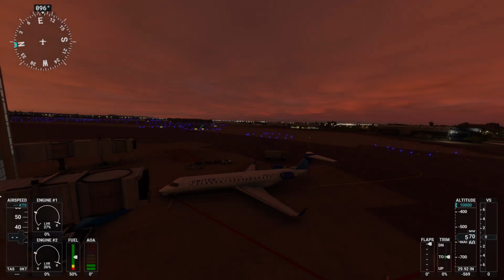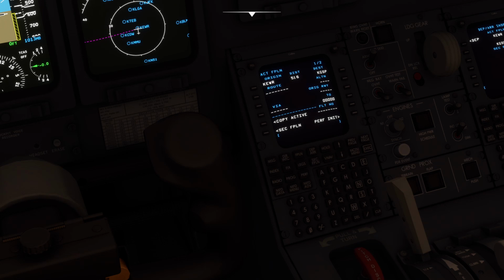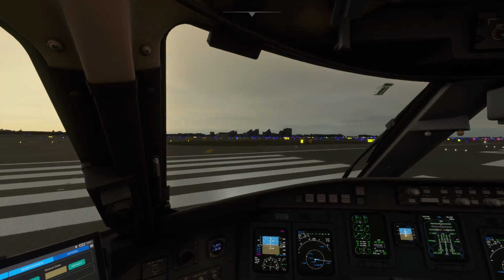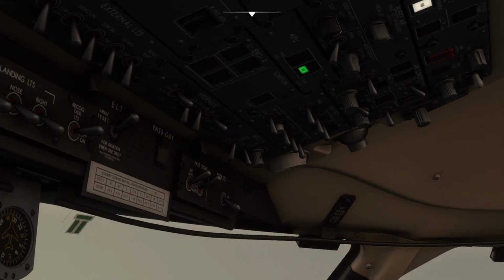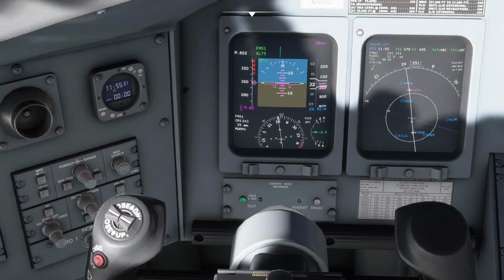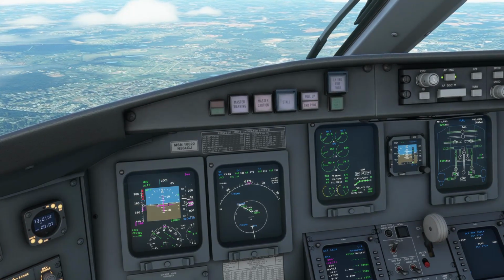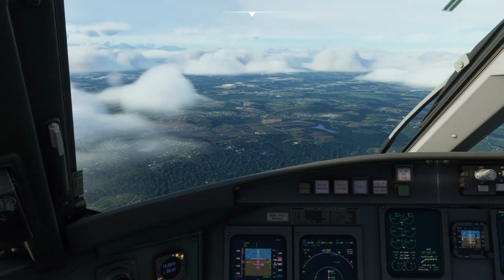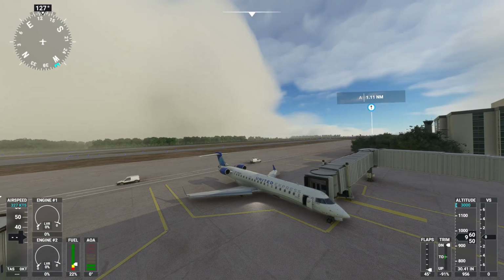MSFS2020 KEWR-KGSP Newark to Greenfield (CRJ550ER)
Welcome back to another flight simulator video! It really helps out the channel!

Specs:
Intel Core i7-9700K CPU @ 3.60GHz
32GB Ram